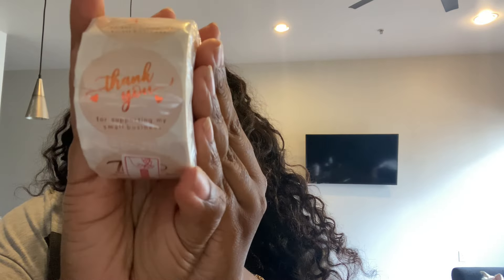What I Bought To Start My Small Crochet Business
Thank you for Support my small business stickers